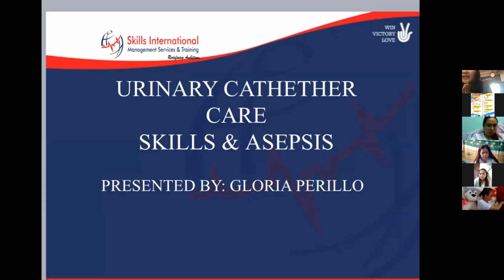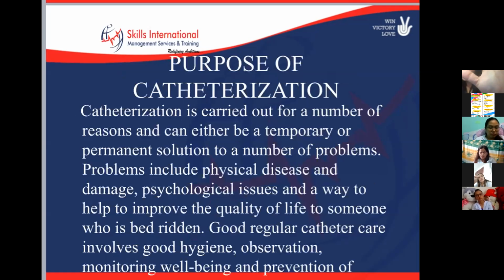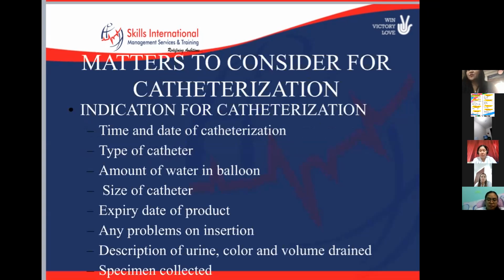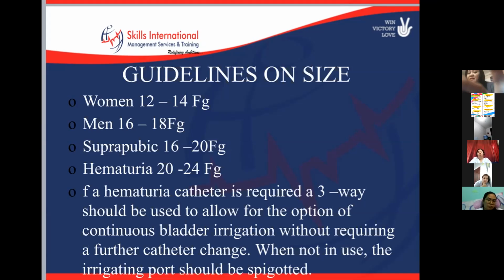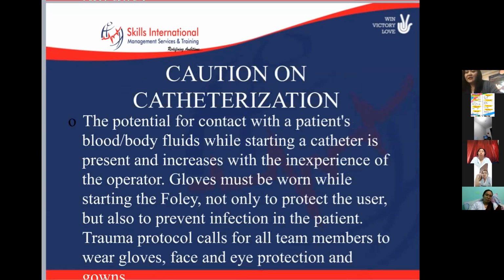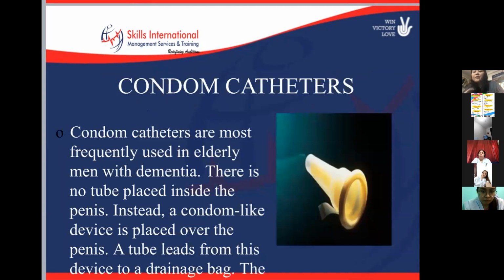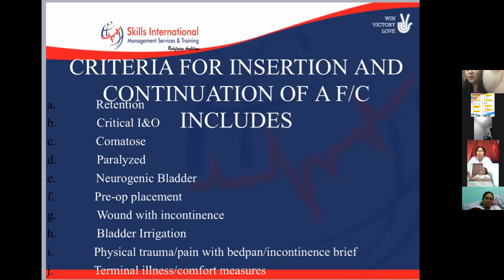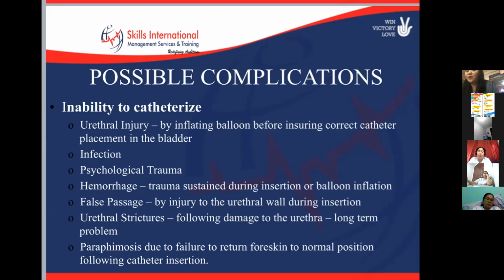ACTUAL ONLINE NURSING ASISSTANT CLASS